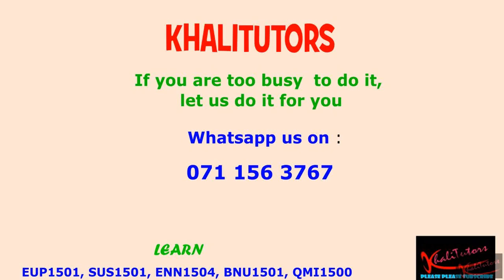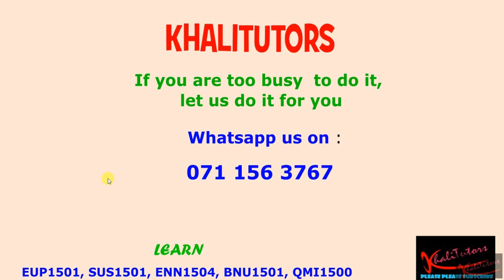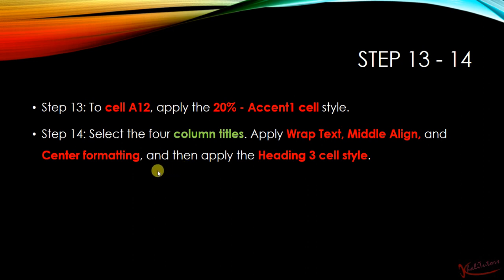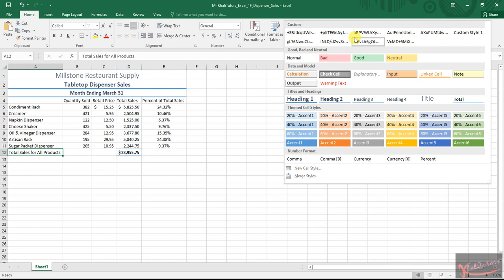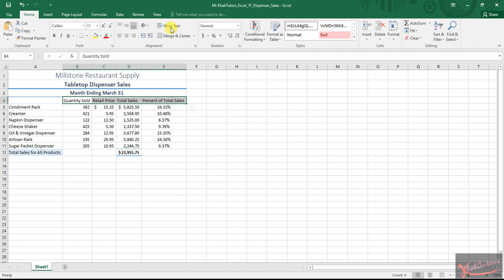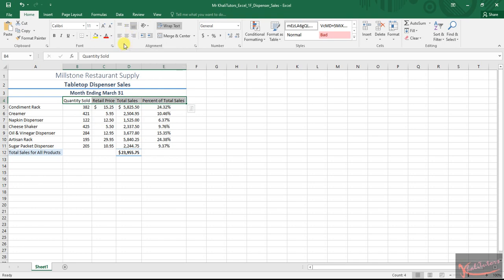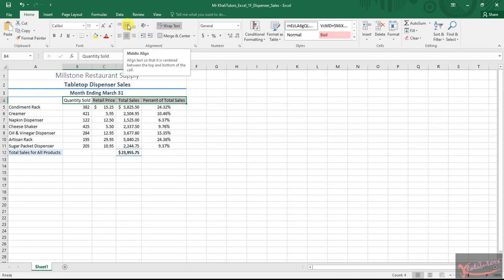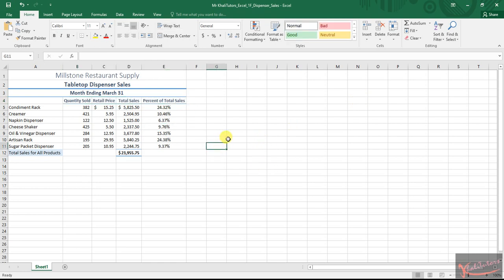2022 EUP1501 S2 ASSIGNMENT 7 STEP 12 and 13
2022 EUP1501 S2 ASSIGNMENT 7 STEP 12 and 13